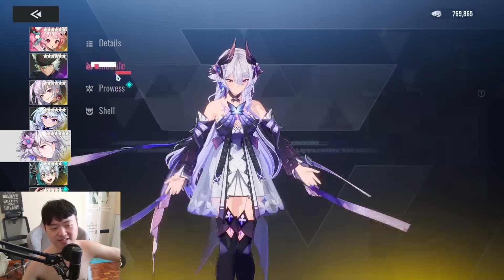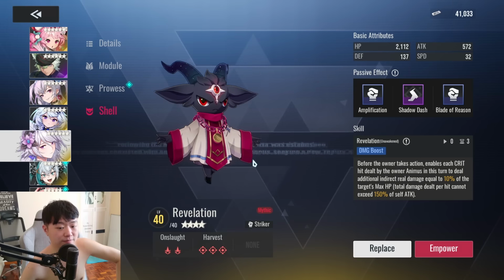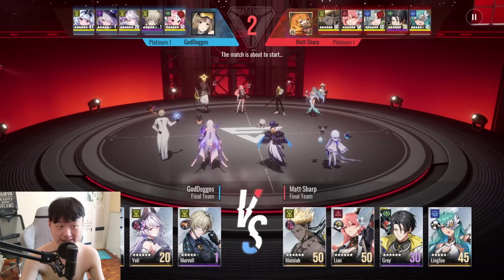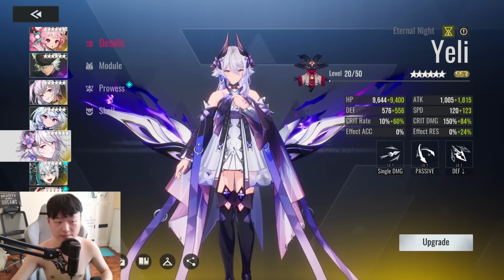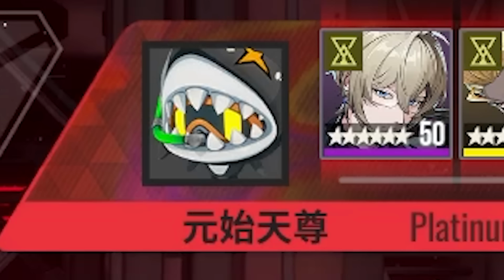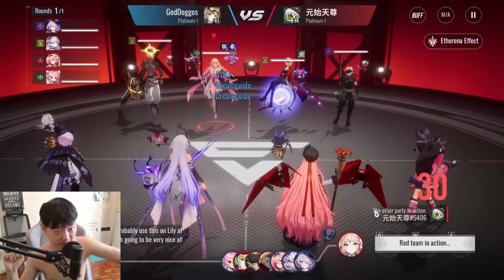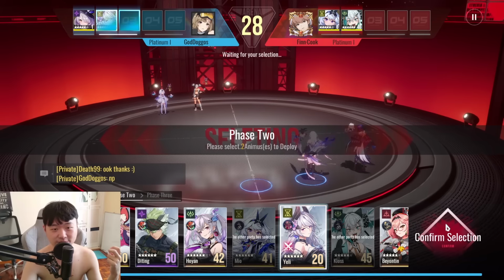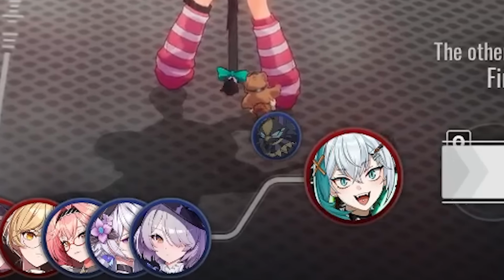I built the SPEED DPS YELI and she just outspeeds and NUKES. - Etheria: Restart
EPIC SEVEN BUT 3D LOOKS FIRE

Timestamps:
0:00 Intro
0:27 Yeli build/stats
1:20 Fights
8:06 Conclusion & Outro